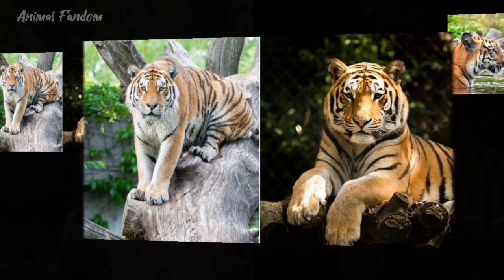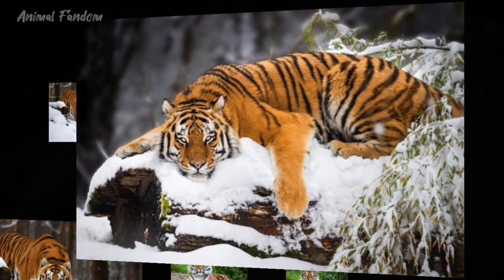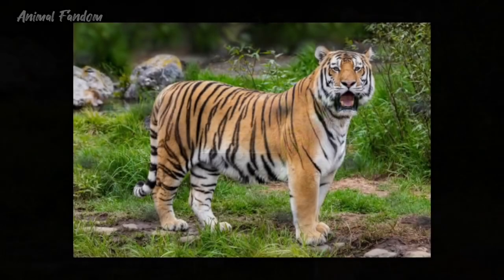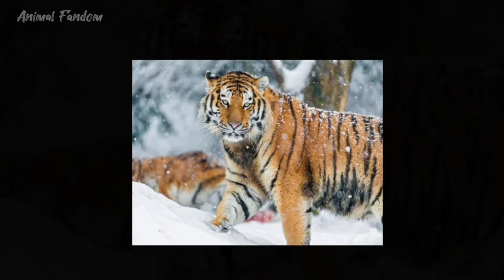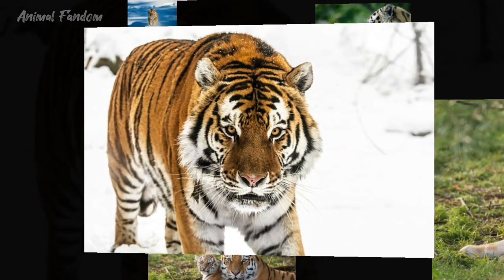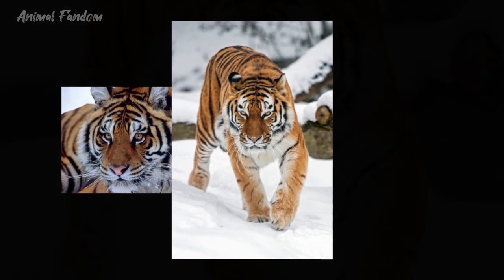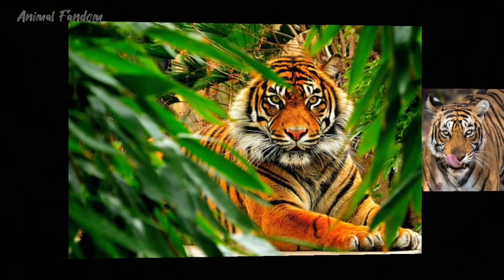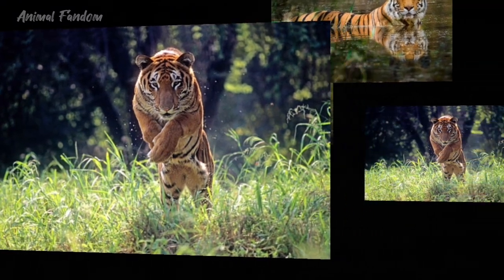Meet Siberian and Bengal Tiger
Tigers, majestic and awe-inspiring creatures, symbolize power, strength, and ferocity. Among the various subspecies of tigers, two stand out prominently: the Bengal Tiger (Panthera tigris tigris) and the Siberian Tiger (Panthera tigris altaica). Both are revered and feared in their own right, but they also possess distinct characteristics that set them apart. This video aims to delve into each of these magnificent creatures, exploring their habitats, physical attributes, behavior, conservation status, and significance in the natural world.